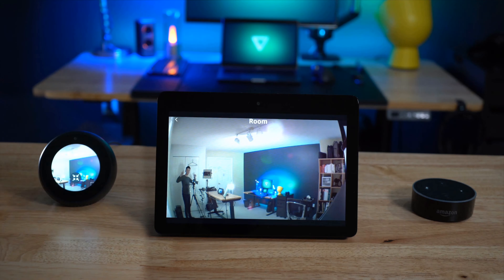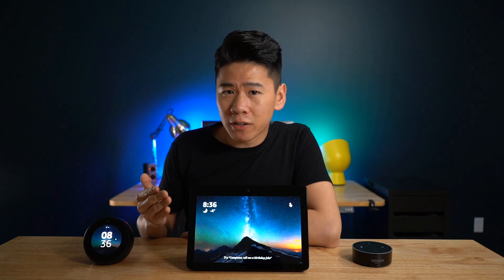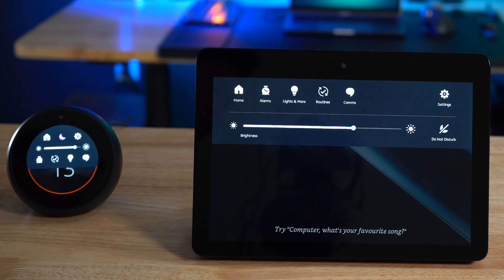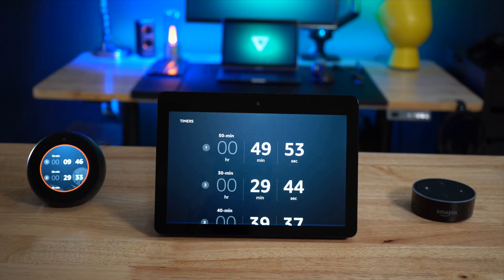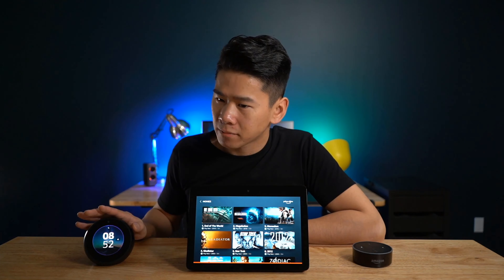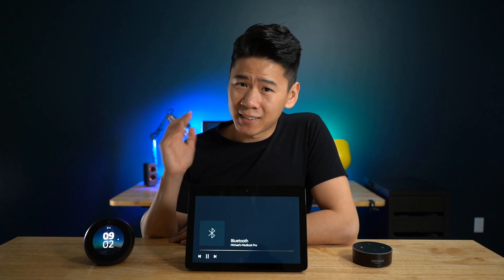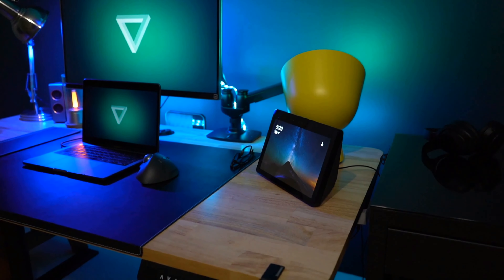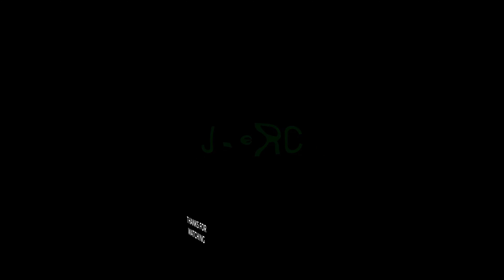TOP 5 Alexa Skills on Echo Show vs Echo Spot 2019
➡️Echo Show (2nd Gen)
➡️Echo Spot
➡️Echo Dot (3rd Gen)
➡️Echo Plus (2nd Gen)

# Amazon Echo Dot 3rd Generation
# Amazon Echo Dot 3rd Gen Review
# Amazon Echo Dot (3rd Gen) Unboxing
# Amazon Echo Dot 3rd Gen
# Amazon Echo Plus 2nd Gen Review
# Amazon Echo Show 2nd Gen
# Amazon Echo Show 2nd Generation
# Amazon Alexa
# amazon alexa commercial
# Amazon Alexa Echo
# Amazon Alexa Echo Unboxing
# Nest Smart Home
# Nest Third Generation Thermostat Review
# Nest Learning Thermostat
# Nest Thermostat
# Nest Learning Thermostat - 3rd Generation
# Nest Learning Thermostat 3rd Gen Unboxing